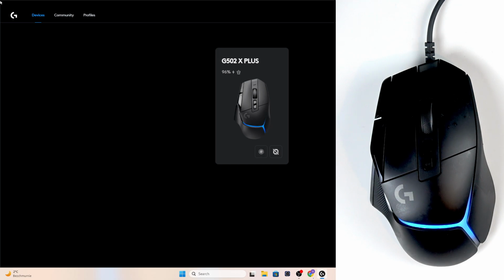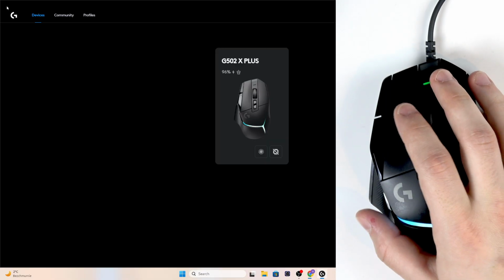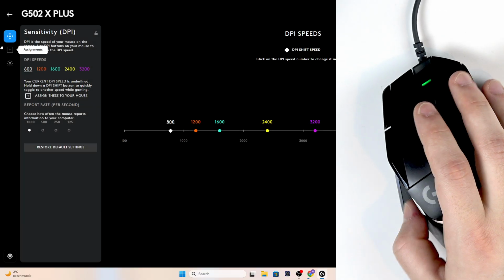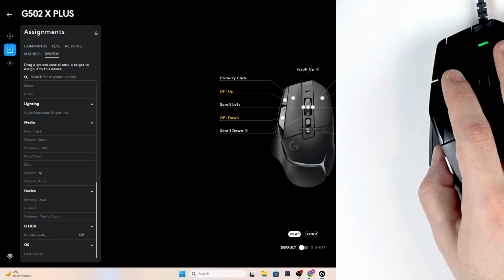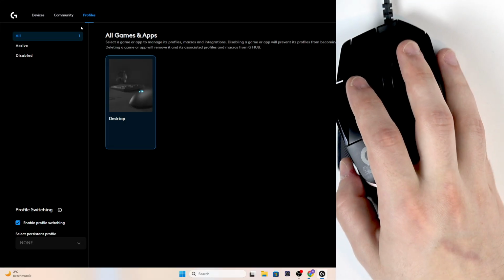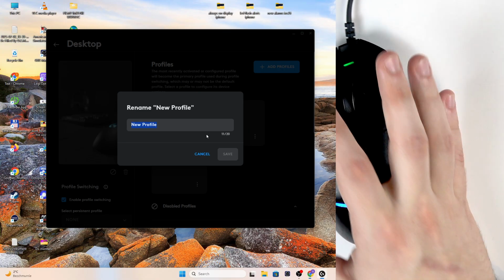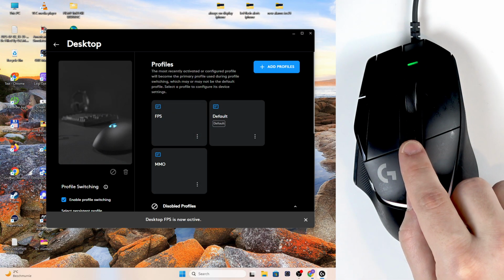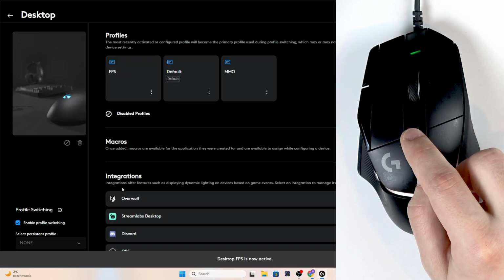LOGITECH G502 X Plus: Strategic Profile Cycling for Multi-Game Systems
Learn how to quickly switch between distinct profiles on your Logitech G502 X Plus using the Logitech G Hub App. This short, clear video shows how to assign the Profile Cycle action to a button (we use the G9), create named profiles like FPS and MMO, enable profile switching and test the changes so you can jump between game setups instantly. Ideal for multi-game players who want fast, on-the-fly configuration changes.

How to switch profiles on Logitech G502 X Plus using Logitech G Hub App?
How to assign Profile Cycle to G9 on Logitech G502 X Plus?
How to set up FPS and MMO profiles on Logitech G502 X Plus?

0:00 Intro
0:10 Assign Profile Cycle shortcut in Logitech G Hub
0:30 Select G9 as shortcut
0:52 Create and name profiles (FPS / MMO)
1:13 Save and enable profile switching
1:42 Test profile cycling
1:56 Outro